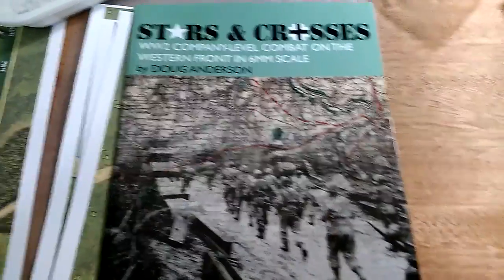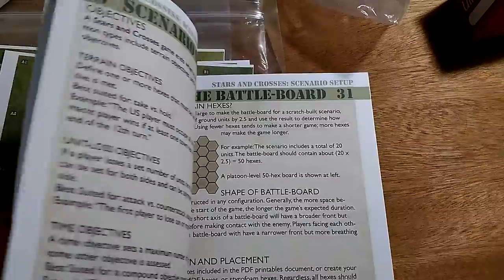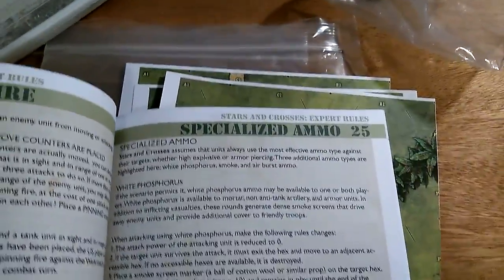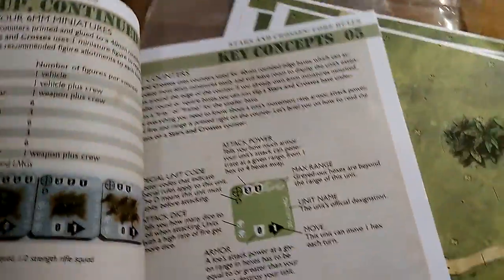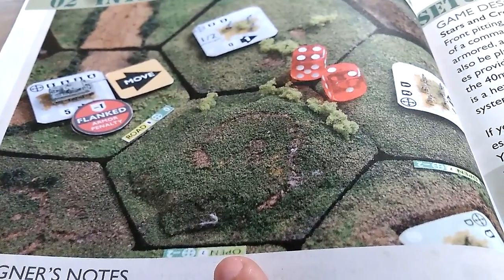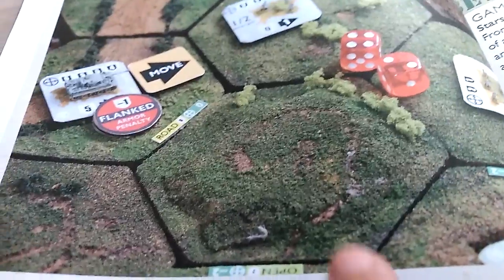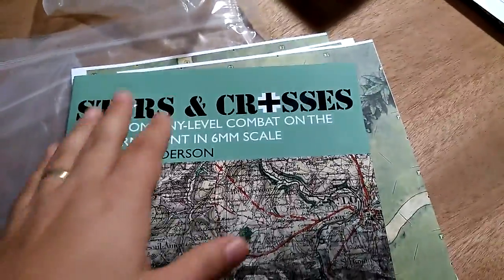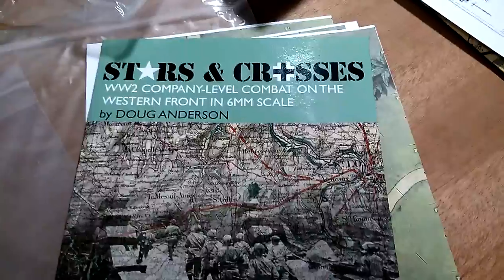Quick Look Stars and Crosses micro armor rules, company level combat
Just a quick overview of these great rules in a pleasant presentation.